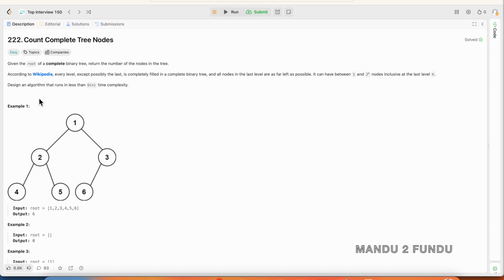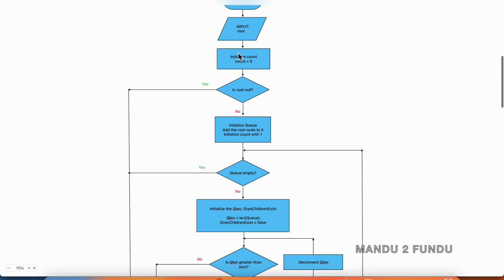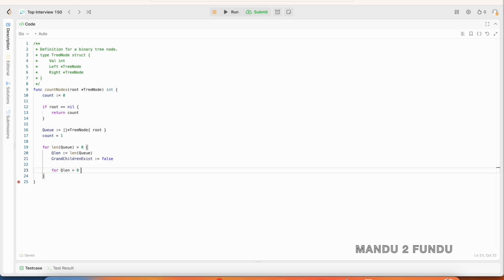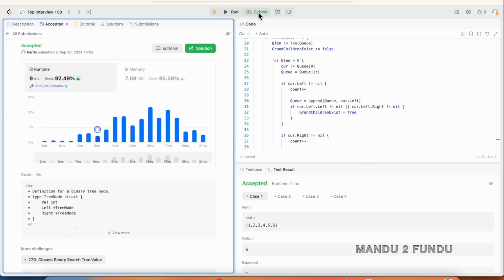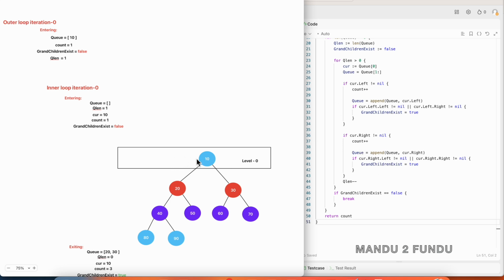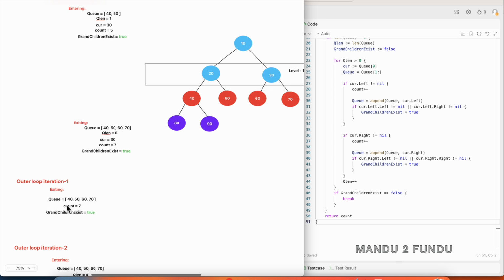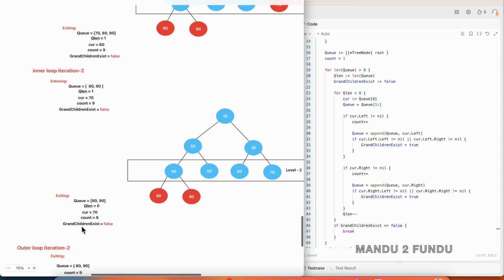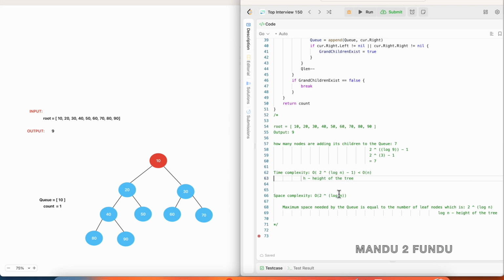LeetCode solution in Golang - Count Complete Tree Nodes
00:00 - Welcome
00:11 - Problem Description
03:33 - Flow chart
06:08 - Coding
10:33 - Code walkthrough
21:45 - Time and Space complexity
24:39 - Thank you